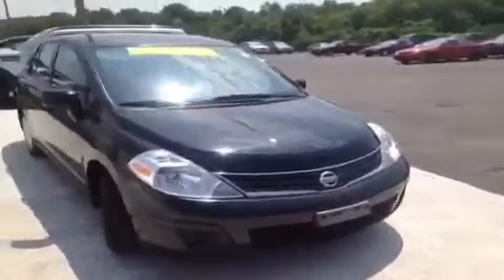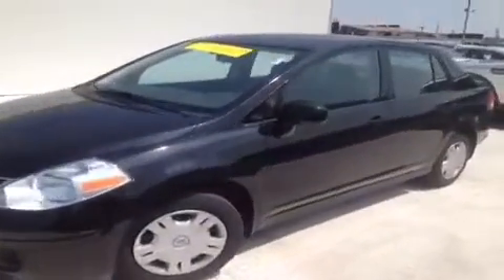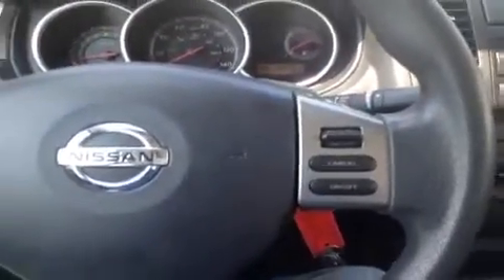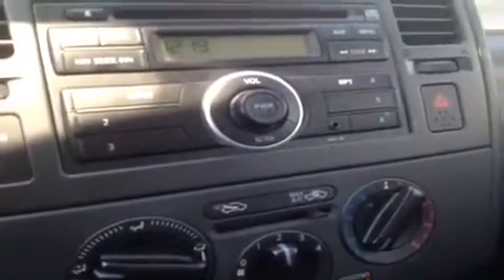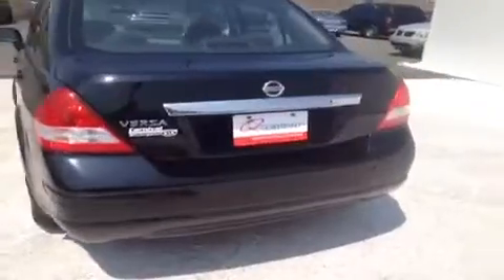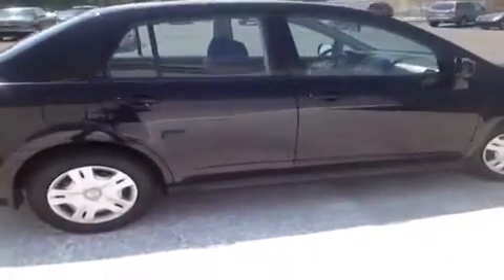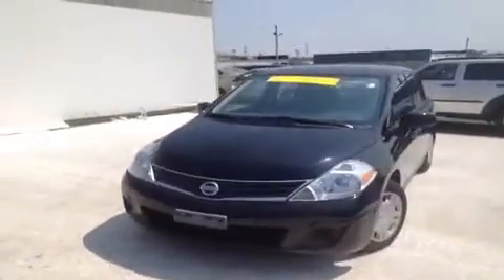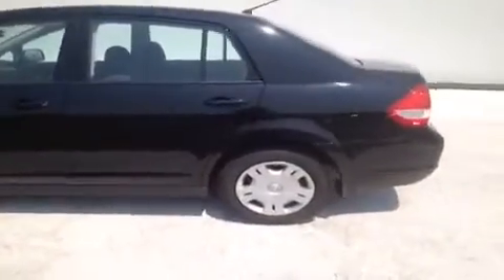Q Certified Used 2010 Nissan Versa | Used Cars Nashville TN | R421499